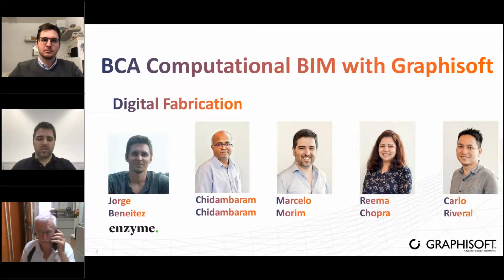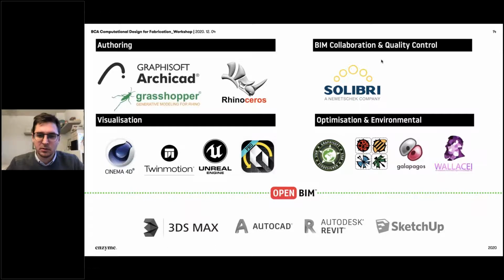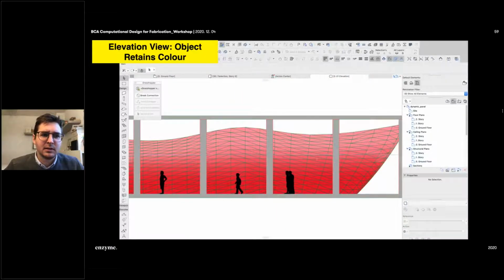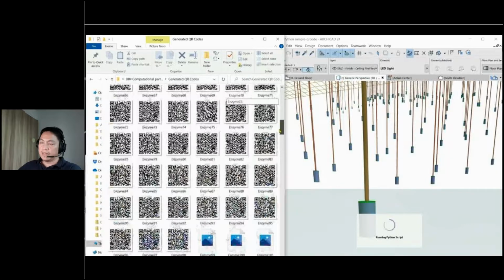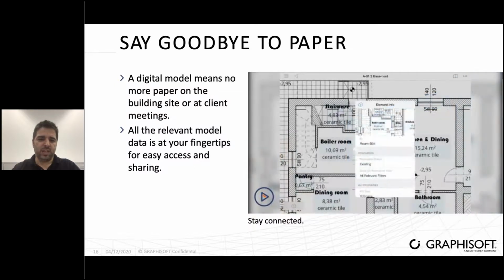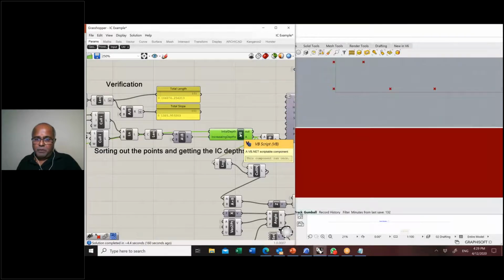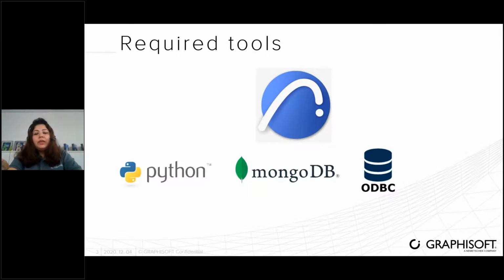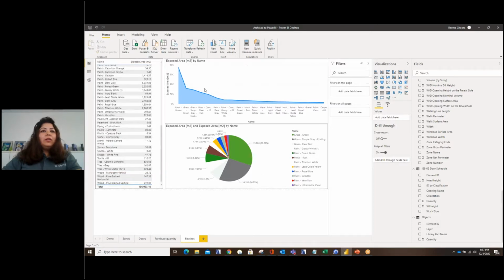Computational BIM Webinar with GRAPHISOFT - Session 2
Following on from the previous Computation BIM Webinar, GRAPHISOFT SG and Enzyme APD talk through workflows with Rhino/Grasshopper, Param-O, Python, BIMx and PowerBI with MongoDB.